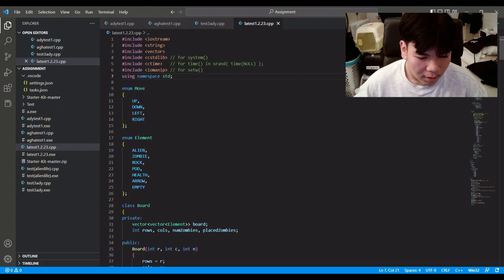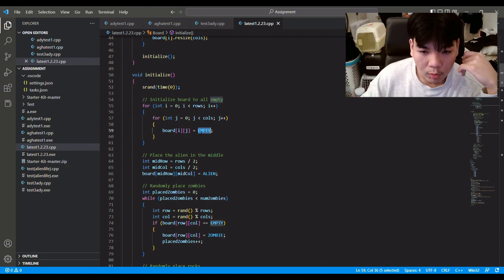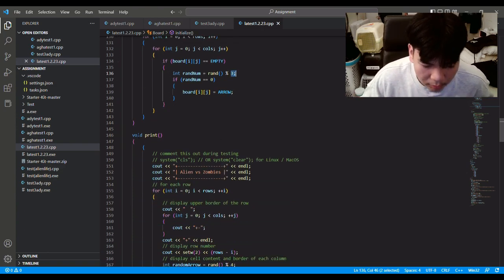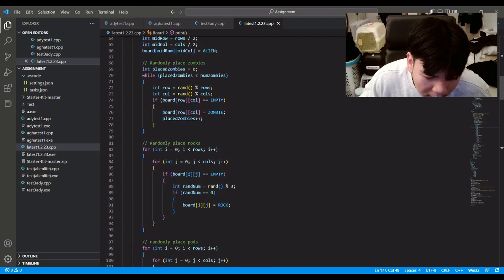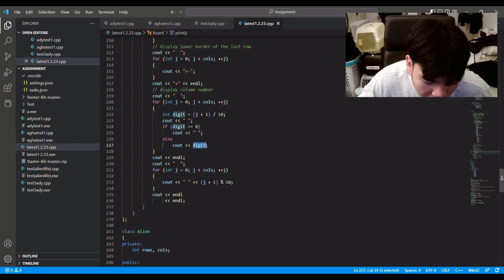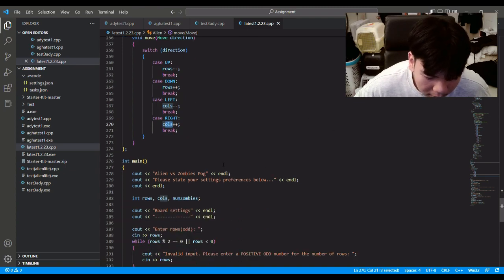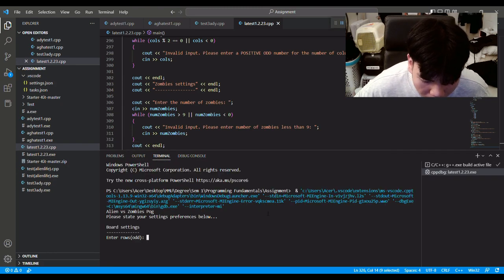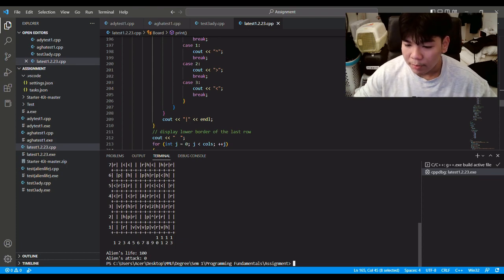TCP1101 Assignment Part 1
Abdalrahman B A Agha 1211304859
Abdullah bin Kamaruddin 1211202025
Afiezar Ilyaz bin Alfie Iskandar 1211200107